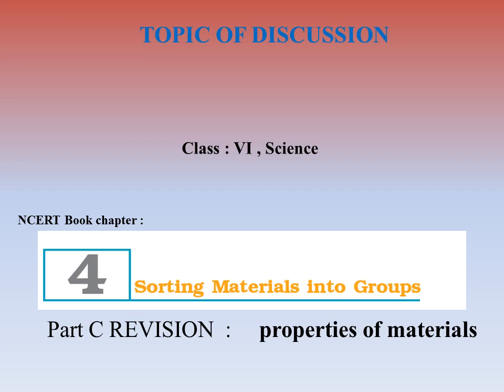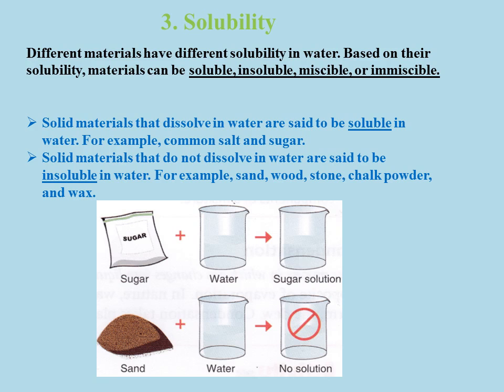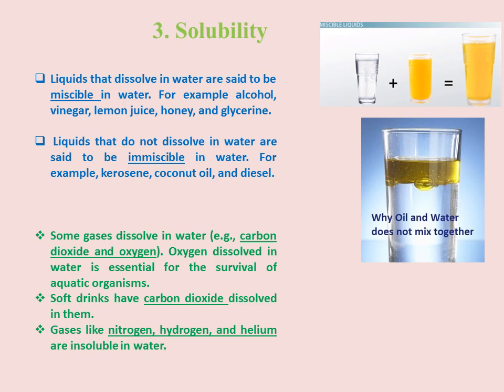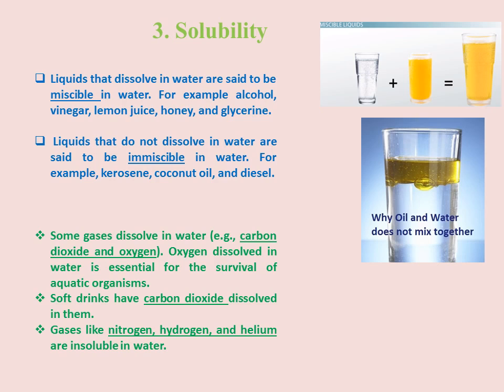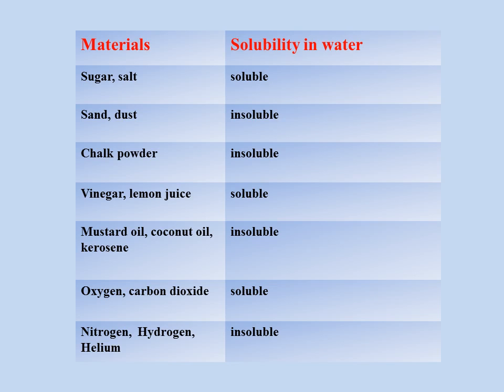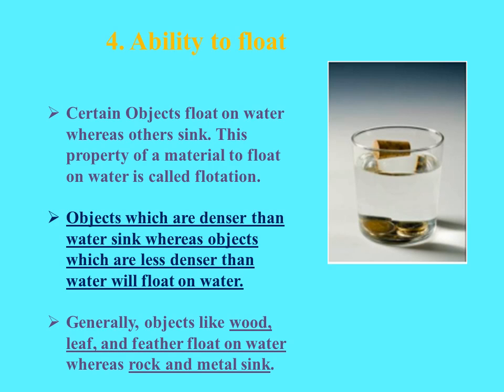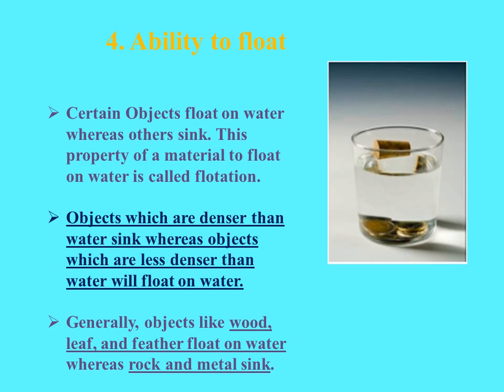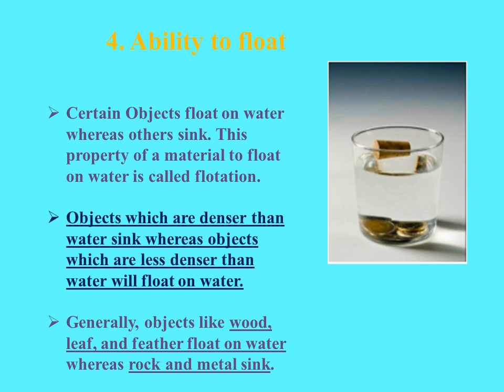Class VI science Topic : chapter 4,sorting of materials into groups,revision 2